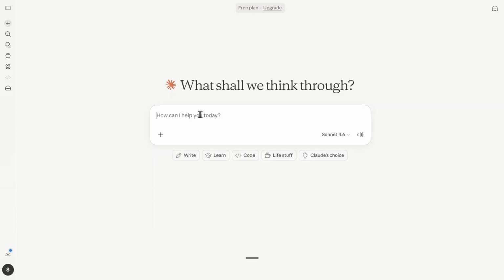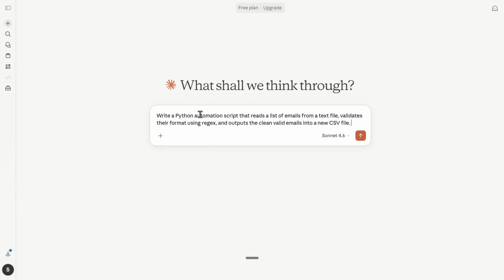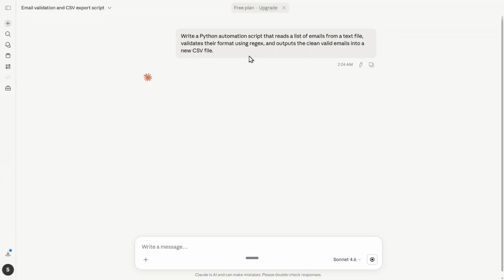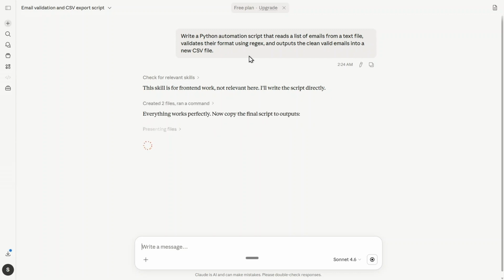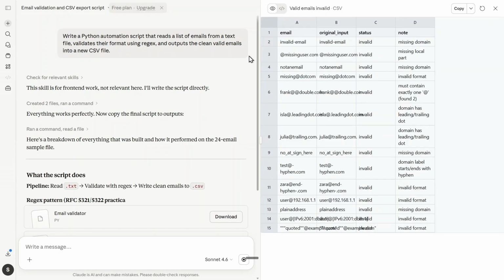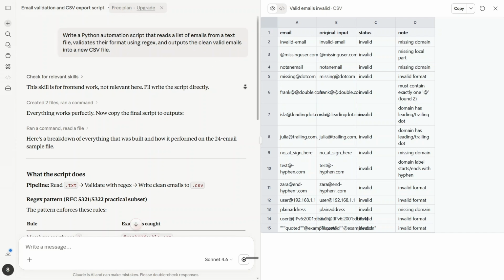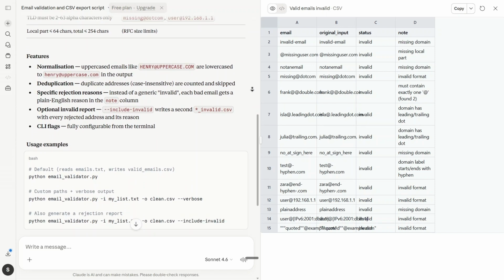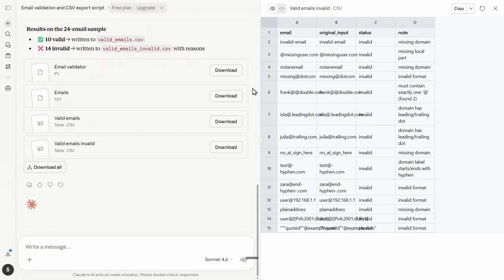Getting Started With Claude Code and Wispr Flow - Quick Tutorial